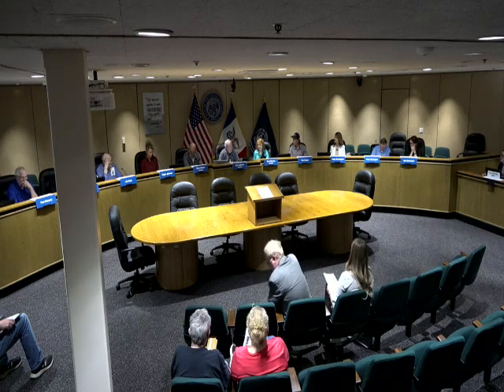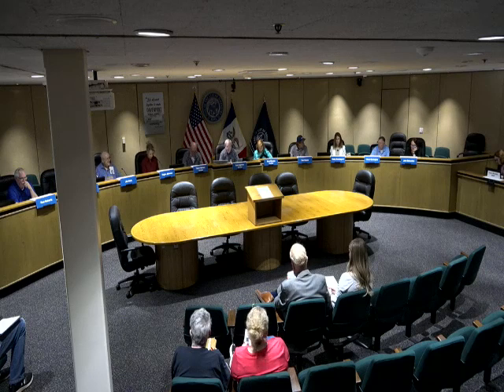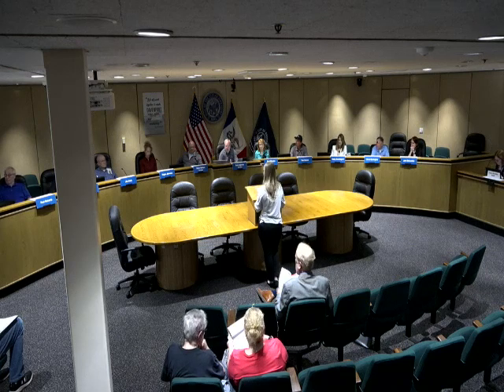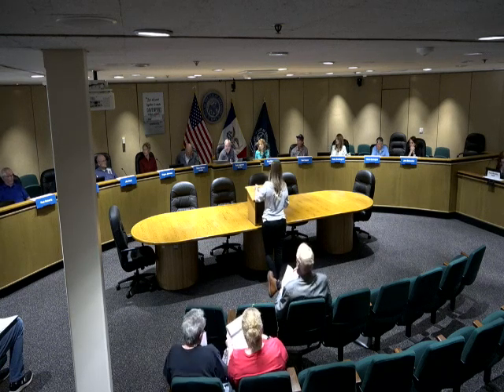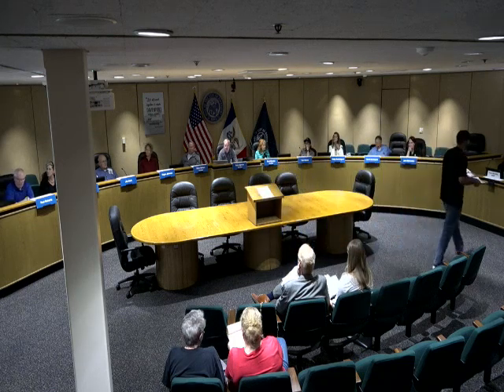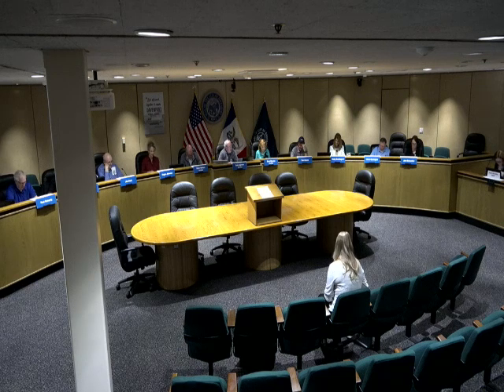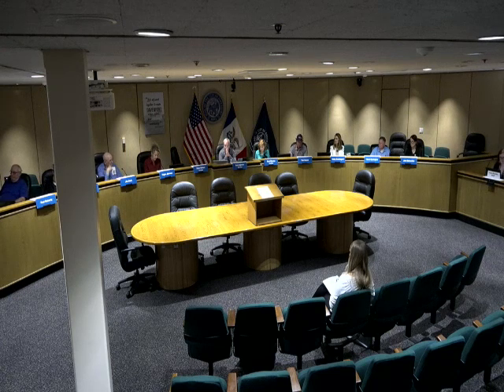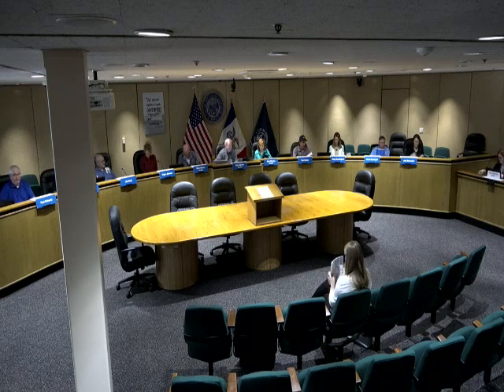PLAN AND ZONING COMMISSION 05.16.2023